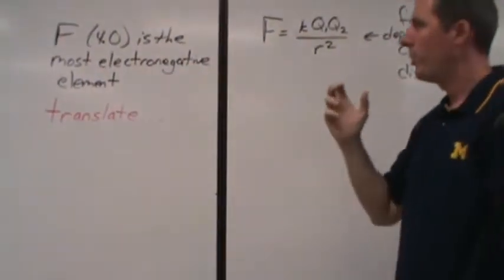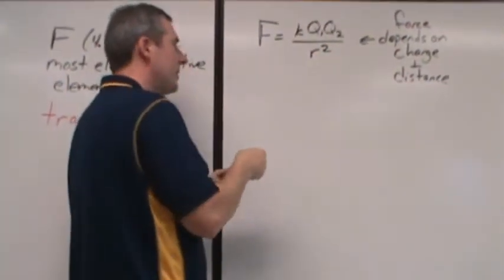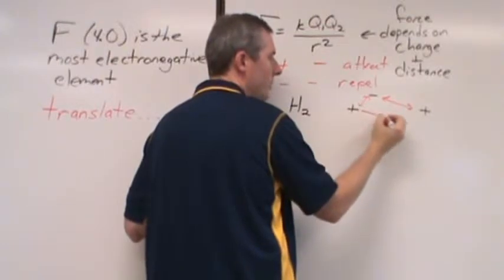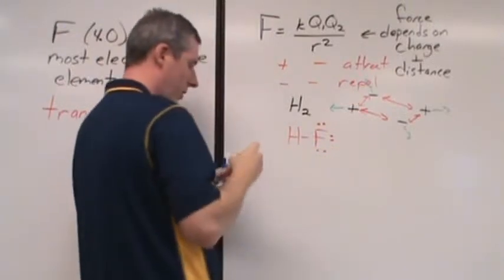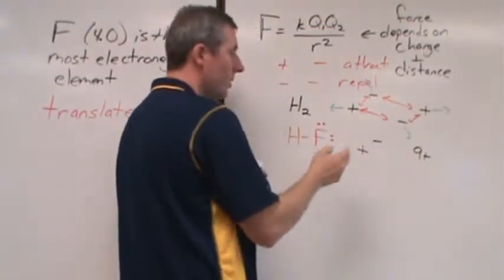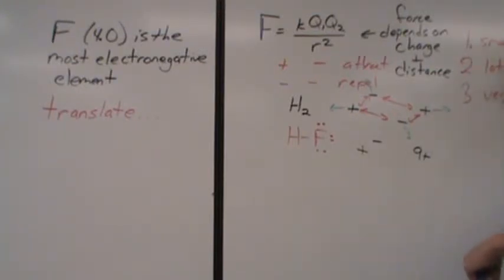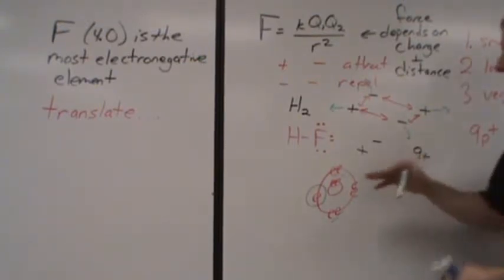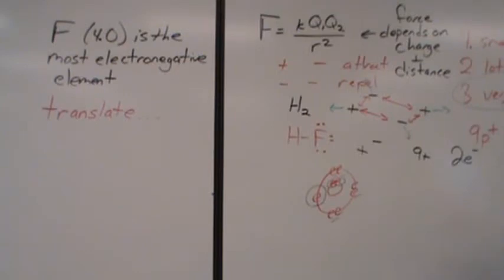The Chemistry Translator #4 - Fluorine is the most electronegative element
The Chemistry Translator series is designed to take common chemistry education lingo and translate it into a thorough explanation that delves into the physics behind the chemistry as well as connecting multiple topics in a way that promotes a fuller understanding.
In this episode we discuss electronegativity and how our models of atomic structure explain why fluorine is able to attract electrons better than any other element.  Coulomb's law is used to set up 3 guidelines for increasing electronegativity.  We do leave out effective nuclear charge and shielding as explanations for now because in our opinion, these can often gloss over the physics and be used too briefly to truly be able to explain the attraction of atoms and electrons in bonds.  Quantum physics is also not breached much although it is helpful in explaining why neon would not be a more electronegative element as the bonding electron would be put into a higher energy state as it has reached capacity even if a new orbital description is applied to the electrons.
Music is from buttonbass.com.